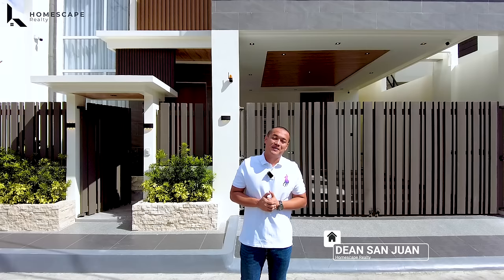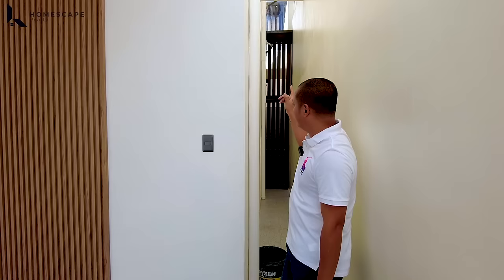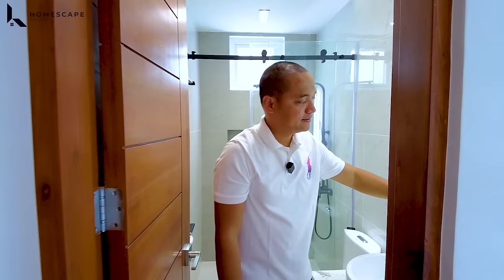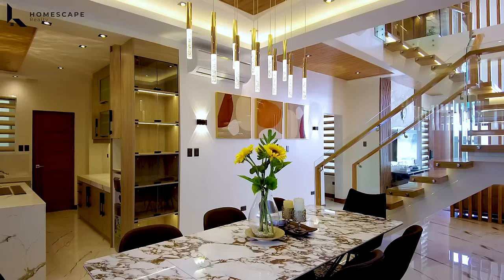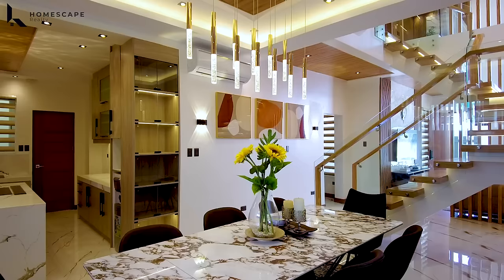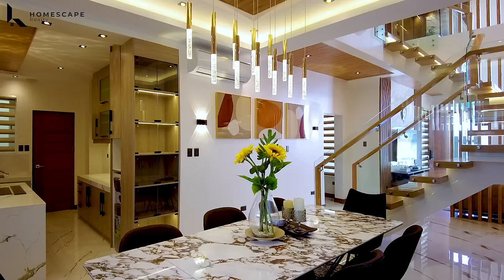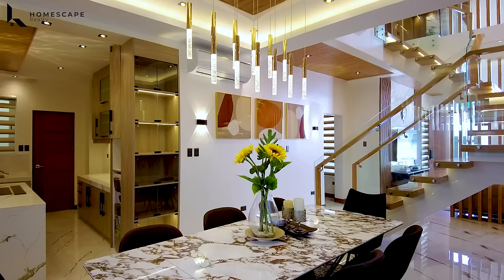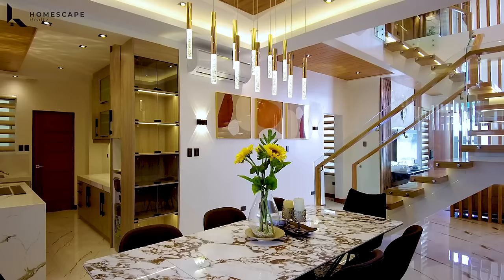House Tour 310 | Stylish Modern Asian Home For Sale in Greenwoods Executive Village, Pasig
Stylish Fully Furnished Modern Asian House and Lot For Sale in Greenwoods Executive Village, Pasig City

📍Property Code: HL_888
📍Category: For Sale
📍Project: Greenwoods Executive Village
📍City: Pasig City
📍Unit: Seven Bedrooms (7BR), 7 T&B
📍Size: LA 170 sqm; FA 450-470 sq m
📍Parking: 2 carport
📍Php: 37,000,000

Property Details:
✅ with FREE SUBARU CAR
✅ 7 Bedrooms
✅ Maid’s room with toilet & bath
✅ Family area
✅ Service area
✅ 3-Storey Fully furnished House
✅ Double High Ceiling living area
✅ Automated gate
✅ 11 AC units
✅ 7 Multipoint heater
✅ 9 CCTV cameras
✅ Main door knob with fingerprint, RFID, Card and Passcode
✅ Master Bedroom Smart door knob with Application, Fingerprint, RFID, Card and Passcode
✅ Swimming pool
✅ 3pcs 65 Inches Android TV
✅ Jacuzzi